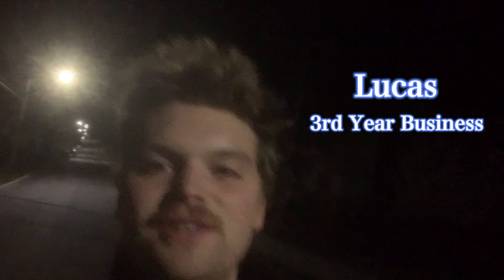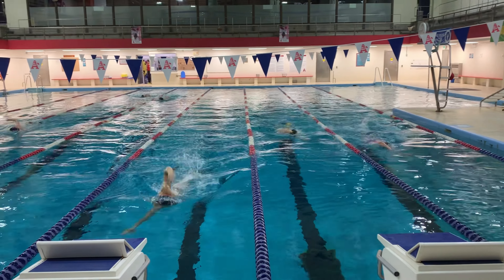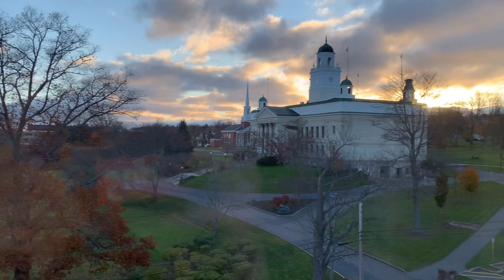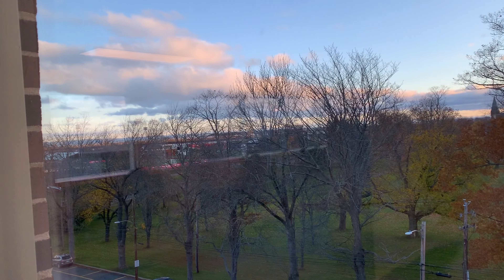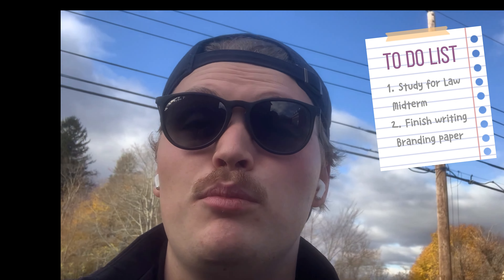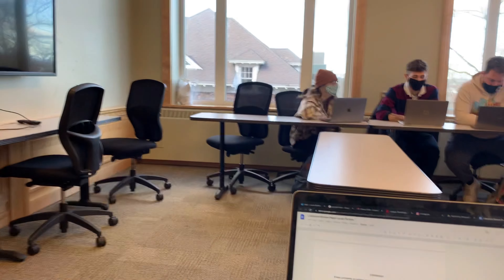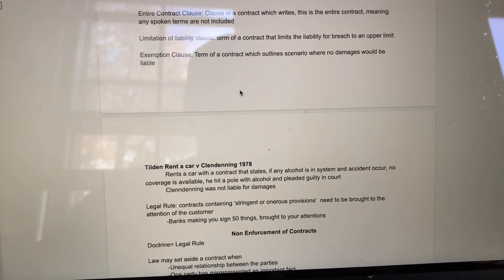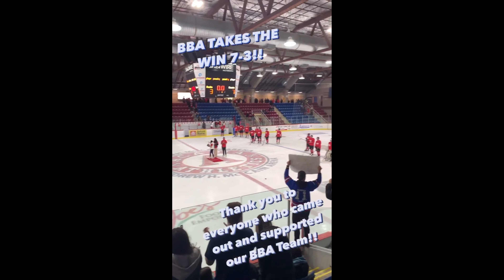A DAY IN MY LIFE AT ACADIA UNIVERSITY | Lucas | Business Administration